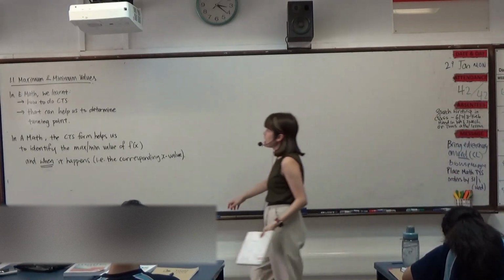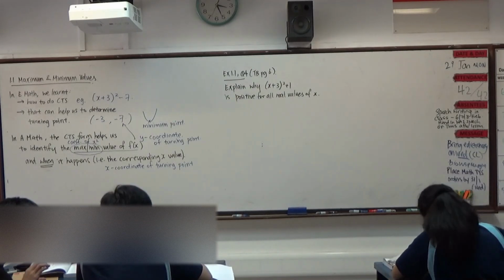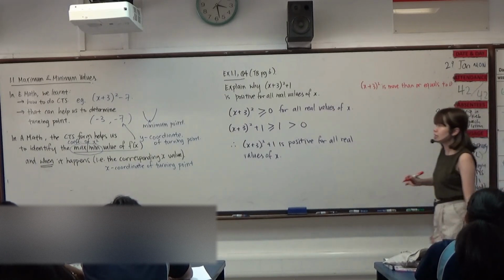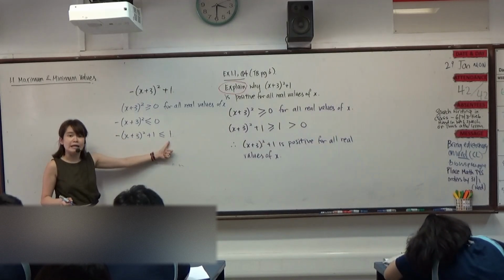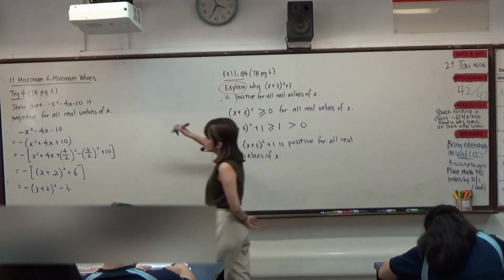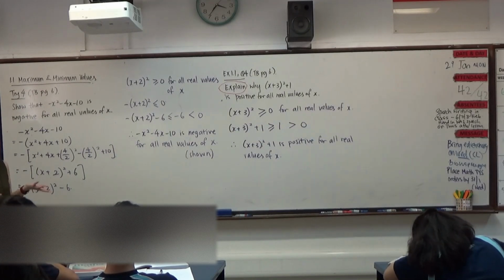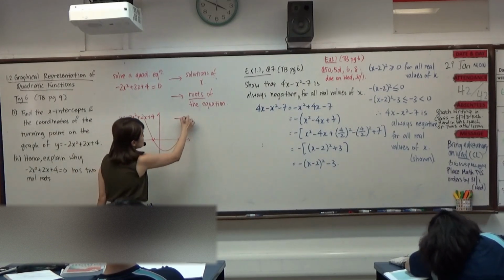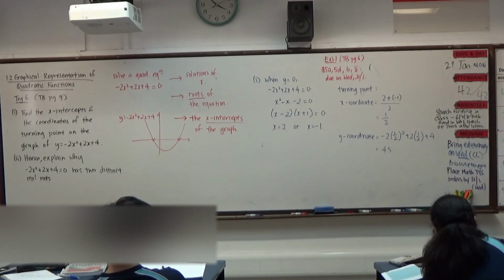3E AM (2024) Ch 1.1 Max & Min Values (Part 3) & Ch 1.2 Graphical Representation of Quad Fns (Part 1)